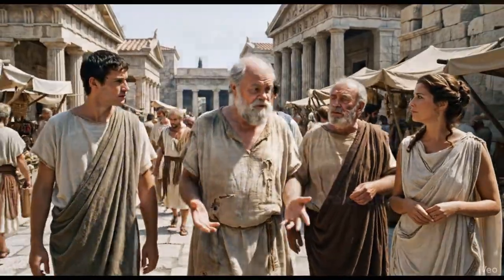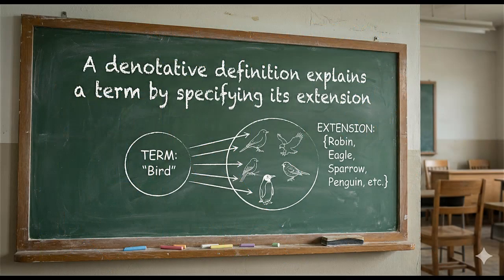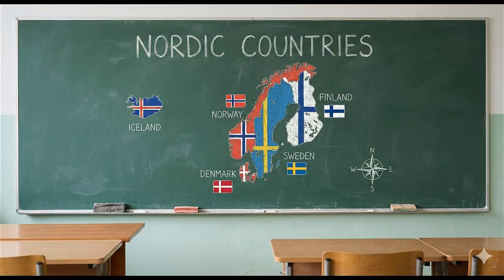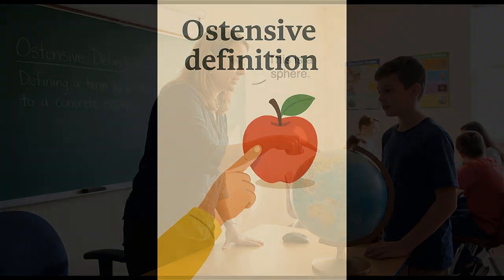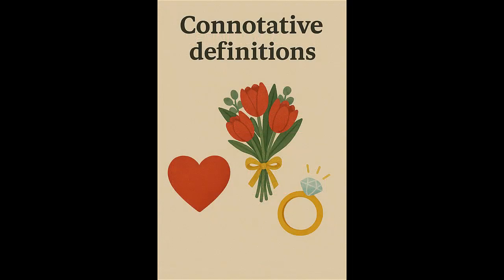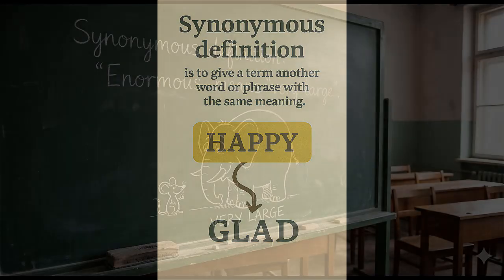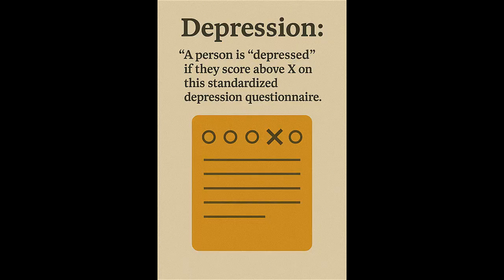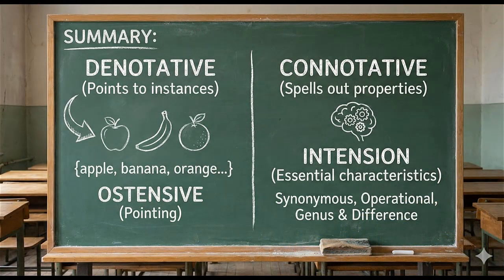Denotative and Connotative definitions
The aim of this video is to clarify what a definition is and exemplify the different types of definitions used in the philosophical literature.